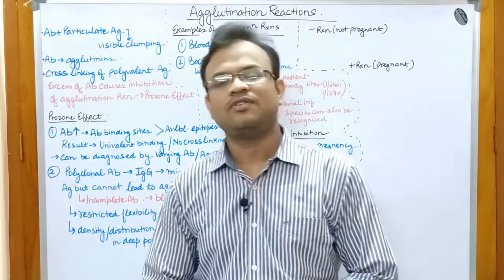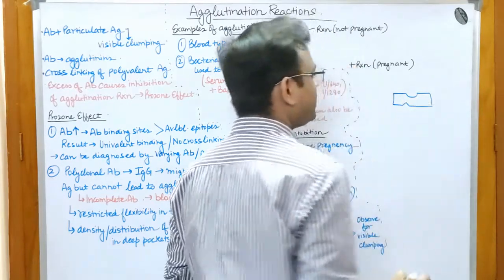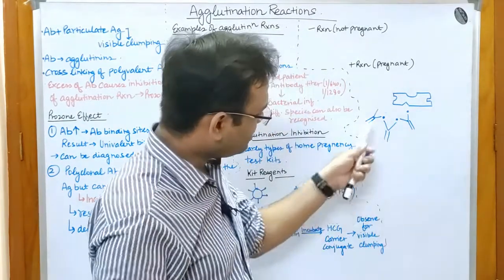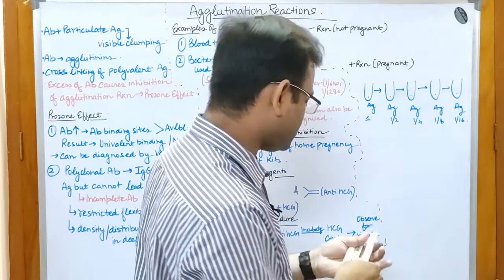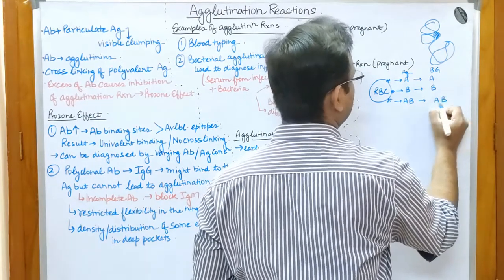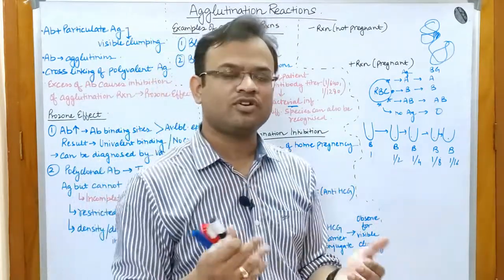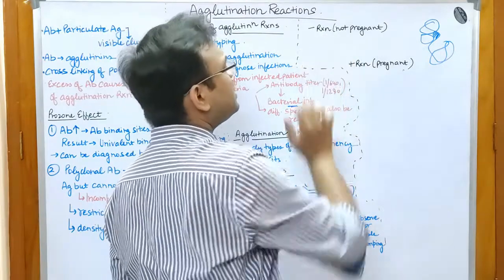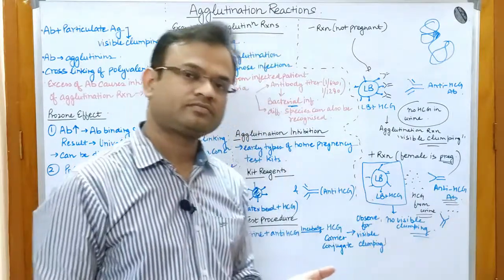Basics of Immunology Part 16: Agglutination Reactions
This video provides details on the topic Agglutination Reactions.